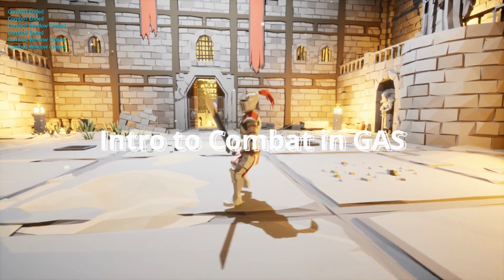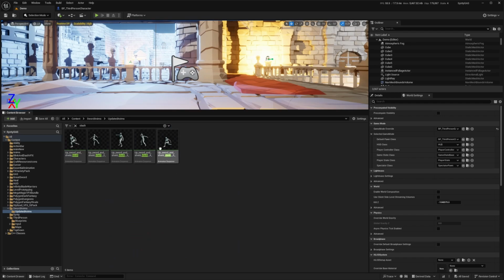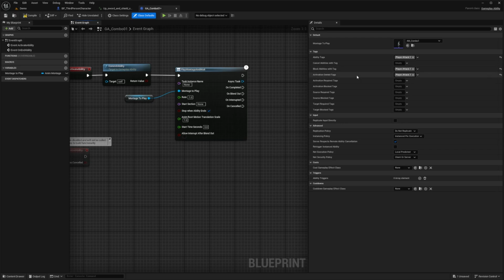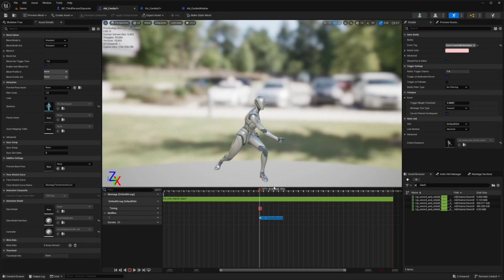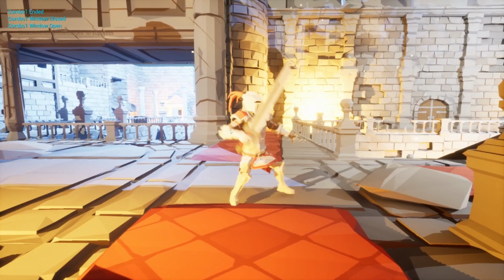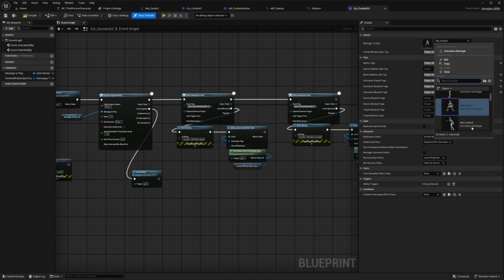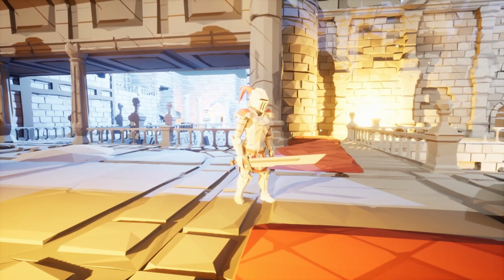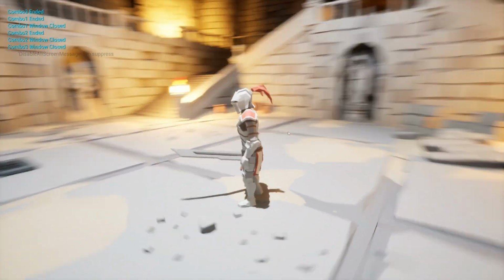Intro to Combat using Gameplay Ability System (GAS) in Unreal Engine 5